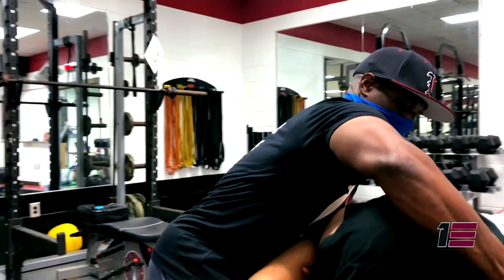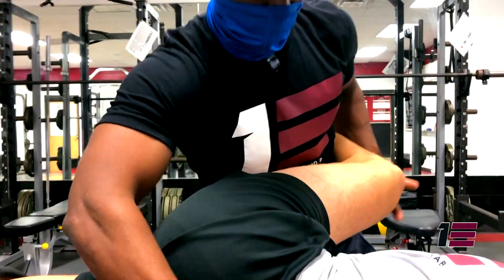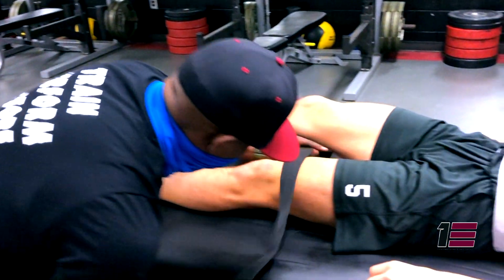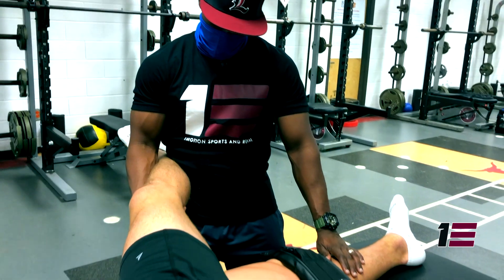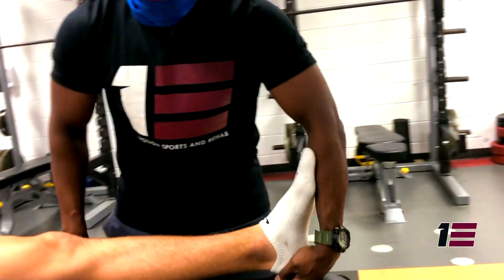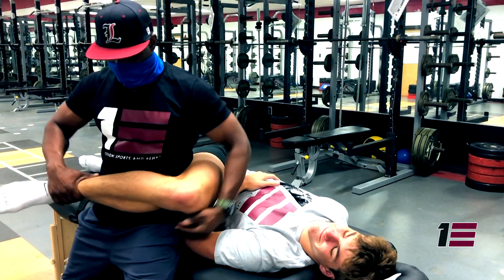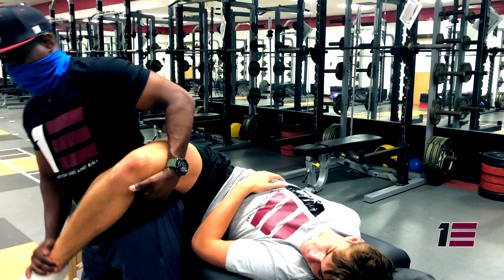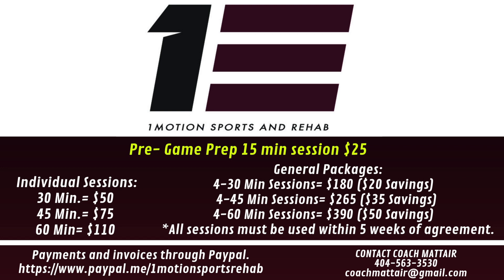1 MOTION SPORTS AND REHABILITATION || FST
Coach Curtis Mattair, Director of Sports Performance at Lambert High School, explains Facial Stretch Therapy (FST) with1 Motion Sports & Rehabilitation.